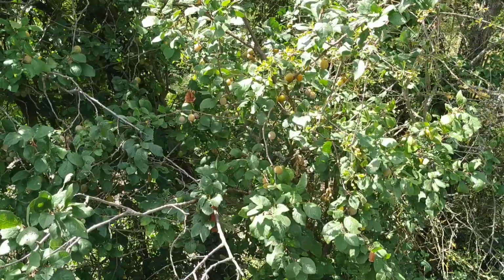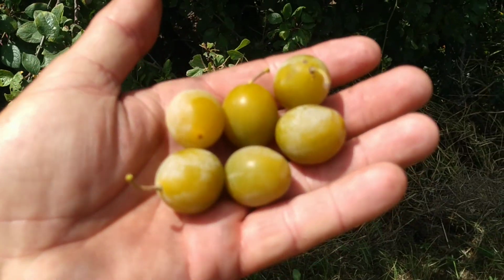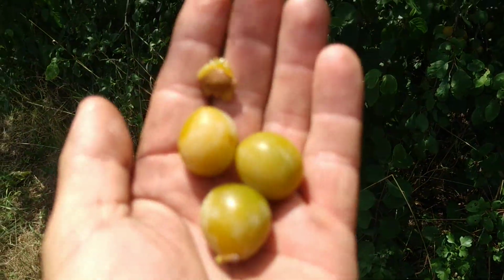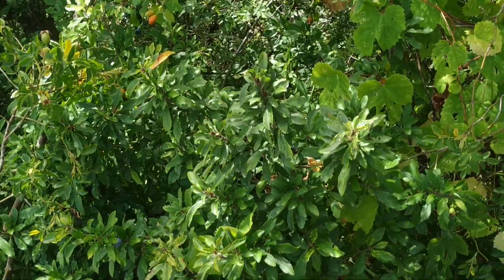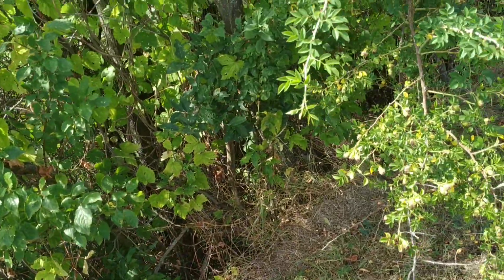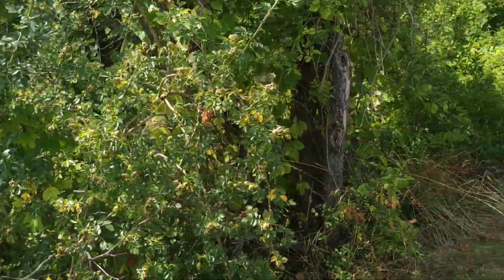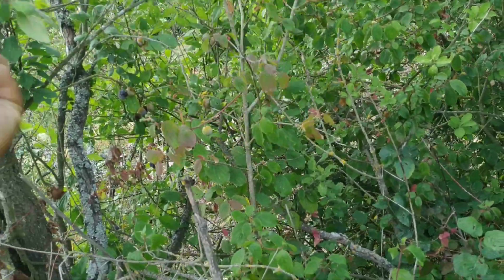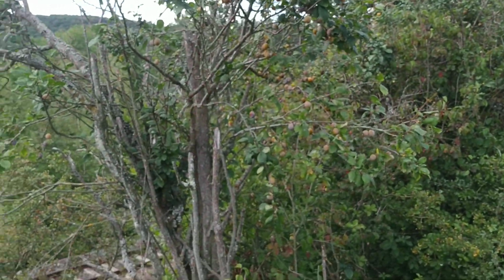Mirabelle - Blue Plum? feral Hybrid (Prunus domestica ssp syriaca x ssp domestica?)